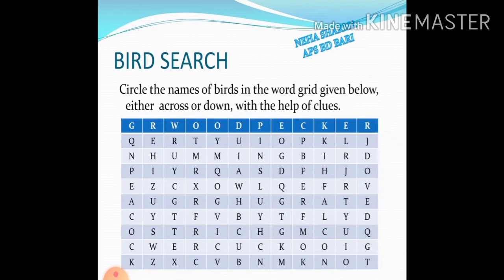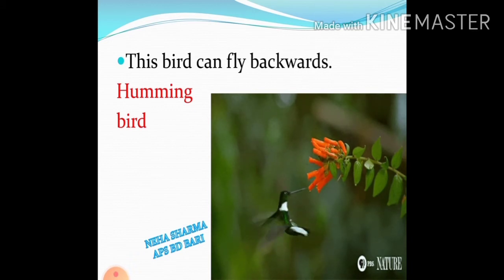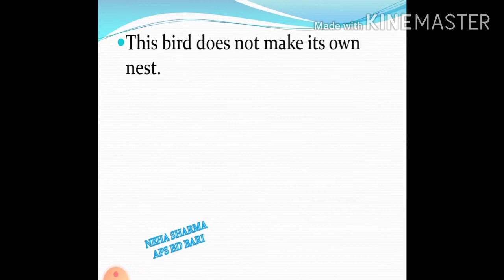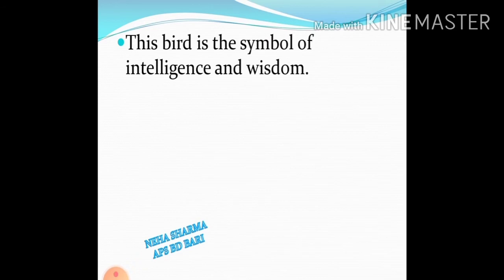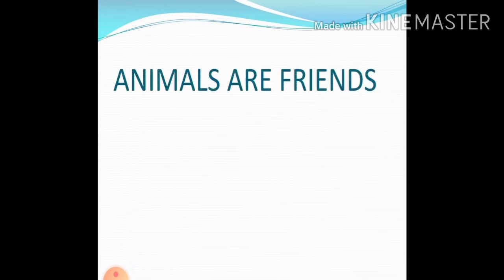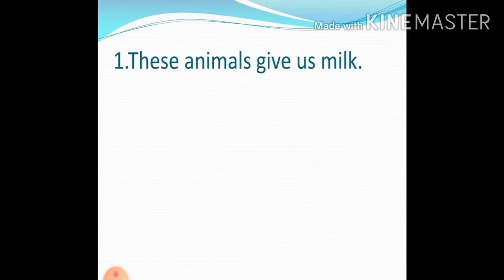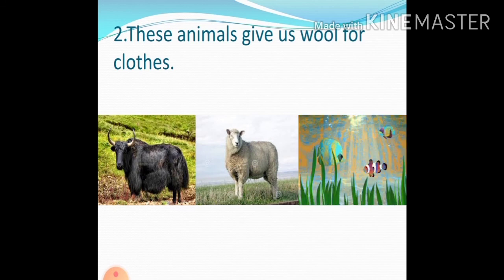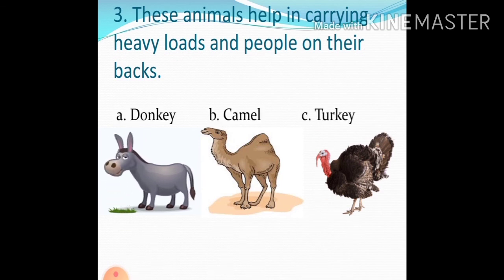Aps/Gk/Wordgame Bird Search and Animals are friends.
Explanation of exercise from gk book page 10 &11. Watch video carefully and add up to your knowledge by learning more about birds and animals.